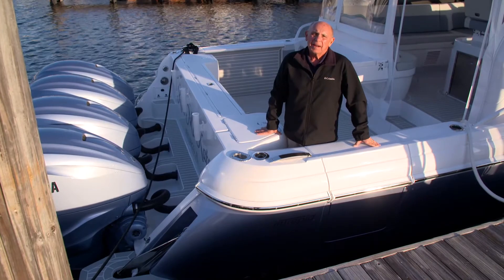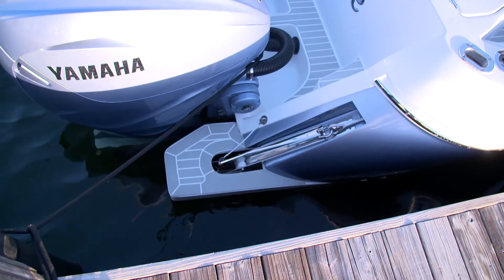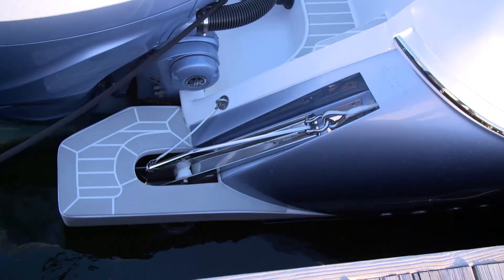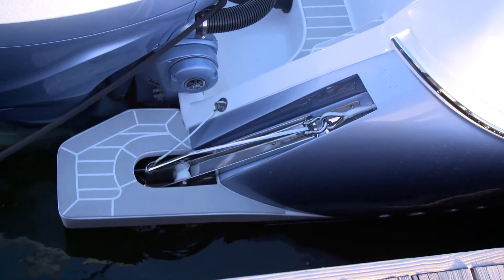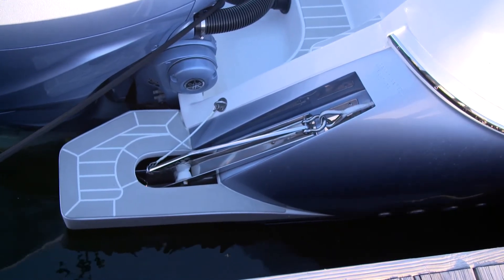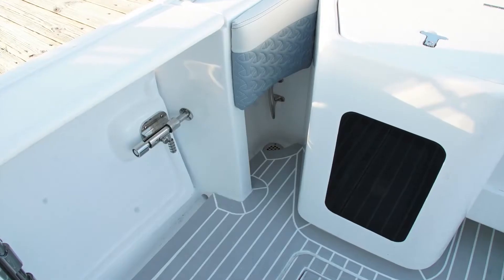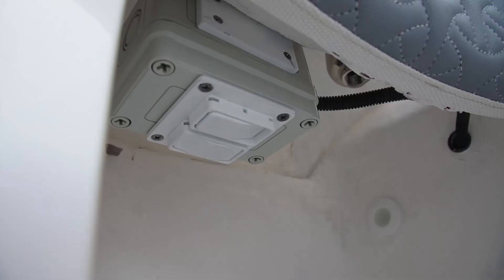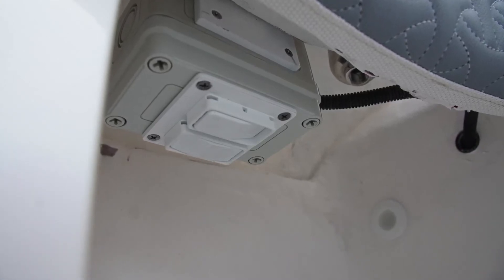15 Intrepid 477 Evolution Stern Anchor Windlass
Intrepid 477 Evolution Manual - Stern Anchor Windlass Overview. Discover Intrepid's premier sport yacht and build your own dream model